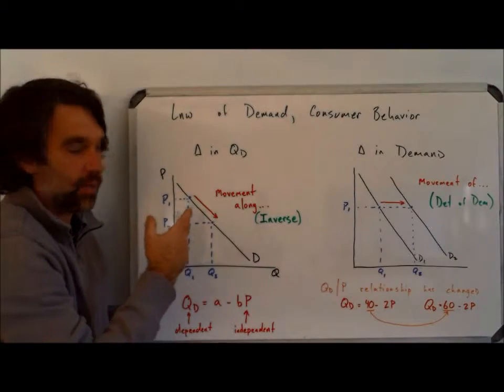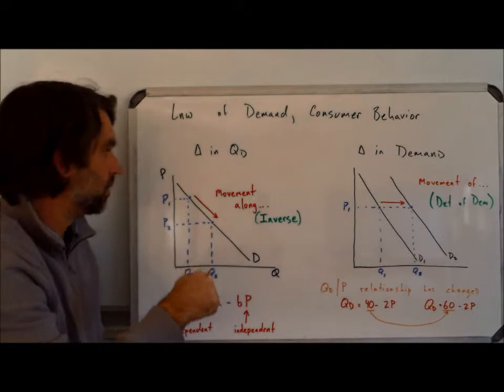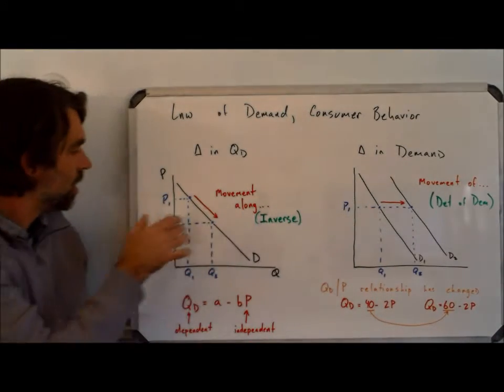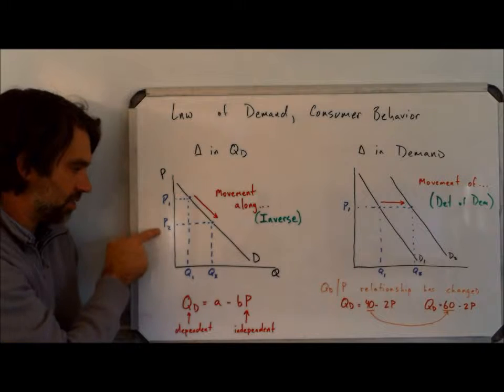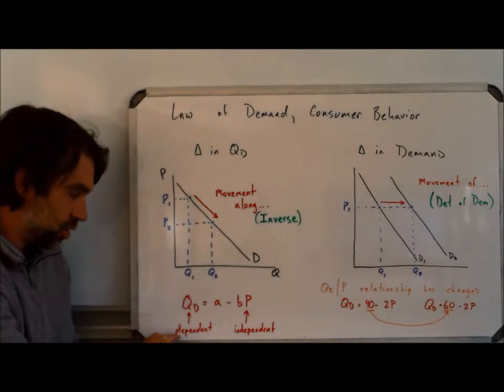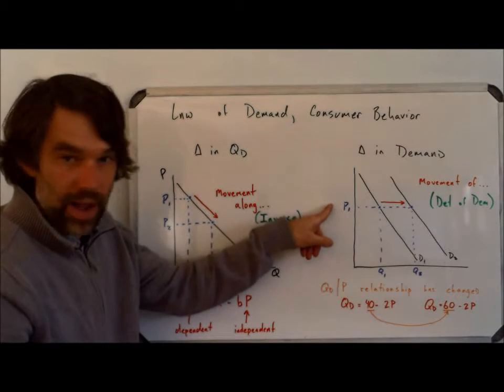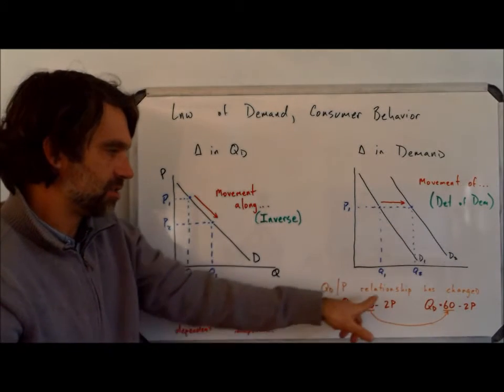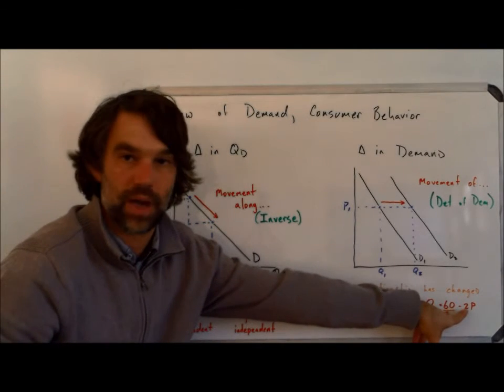CTTP: 1.1 Demand Curve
How changes in price and changes in non-price determinants of demand affect demand.